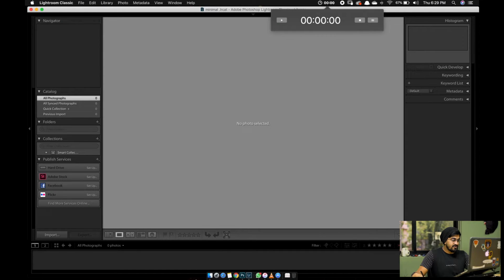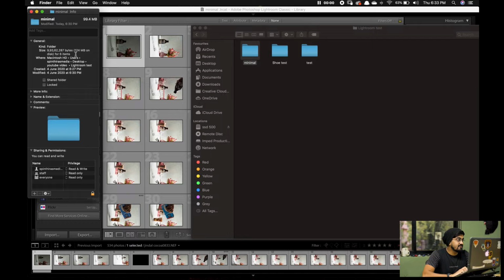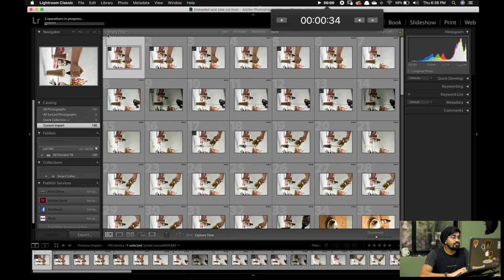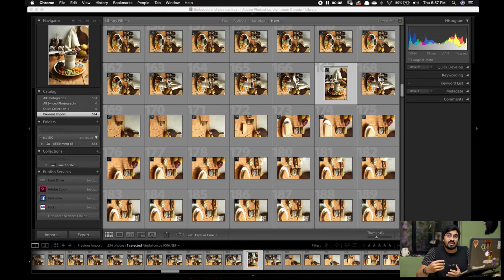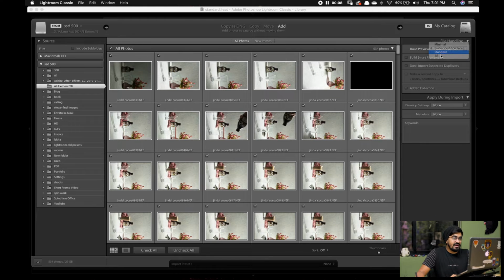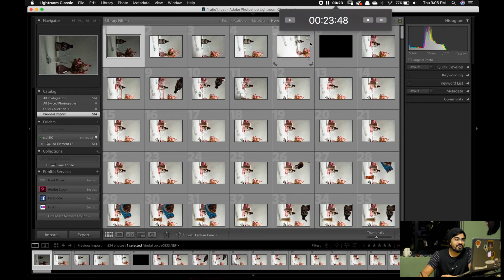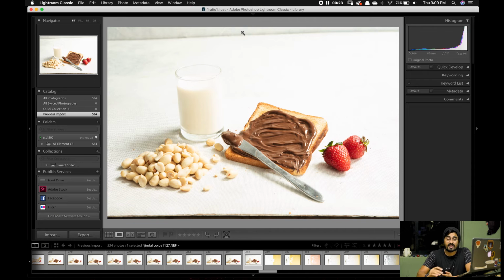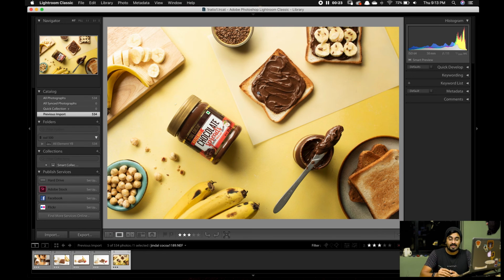All you need to know about Building Previews in Lightroom.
Learn how to build previews in the lightroom. There are 5 previews in Lightroom. if you don't know which one is the best one for you, it can easily get really overwhelming also takes a lot of time and space on your drive. learn everything about it and more.

00:00 - Intro
00:24 - Types of Previews
00:50 - Minimal Preview
03:08 - Embedded and sidecar
06:17 - Standard Preview
08:58 - One Ratio One (1:1)
11:24 - Smart Preview
13:20 - Outro

1) If you want to make your lightroom work faster check my other video on this link.

2) (Adobe Lightroom Editing Software) lightroom is part of the Adobe Creative Cloud software suite. A subscription includes Lightroom and Photoshop.

QUESTION — Have a question about Commercial photography, Food Photography or Image editing ask us in the comments below.

About: In this video, you'll learn how to make your Lightroom to work fast. Also how to remove the unwanted file from your shoot. How to customize your Lightroom to get you’re the best possible output that also much faster.

Copyright, Liability Waiver and Disclaimers As per and unless otherwise permitted under the India Copyright Act, no part of the content of this video or any video published under Spinthiras Media and Ibrahim Doodhwala and other encompassed entities, shall be stored, copied, recreated, republished, or transported. The advice, guidance, and principles outlined in all content produced by Spinthiras Media and Ibrahim Doodhwala and other encompassed entities are not guaranteed to be appropriate for your unique situation or business.  We recommend that as a consumer, you exercise your due diligence and research any and all strategies recommended to you before adopting them in your own business.